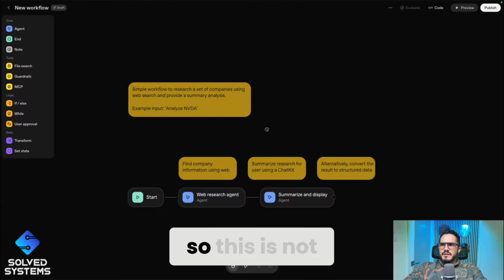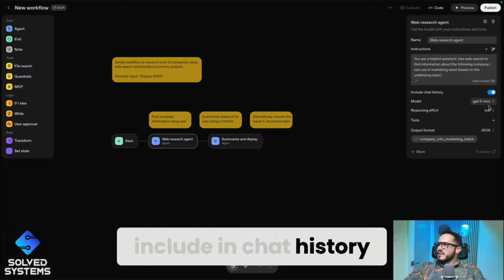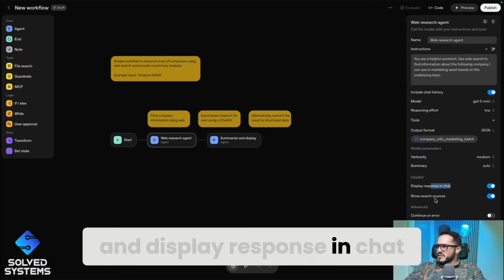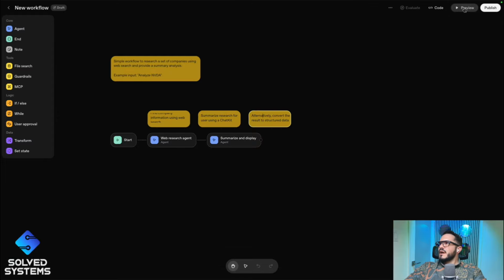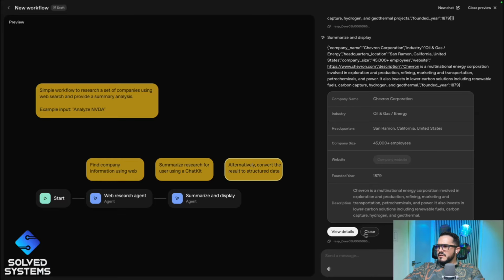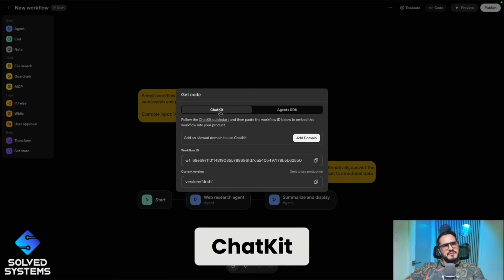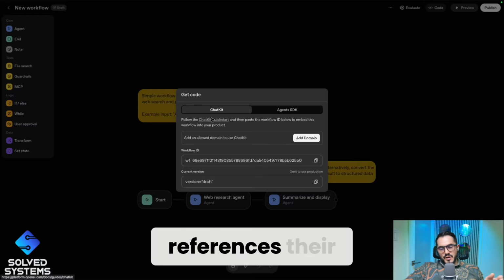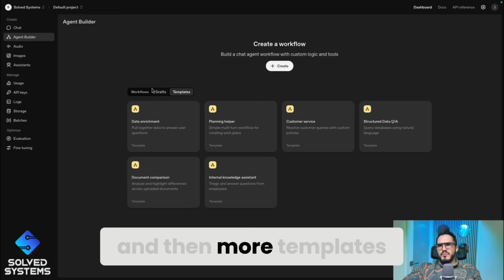OpenAI Agent Builder Data Enrichment Template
Need help building this? Send us the workflow slowing your team down.

Explore OpenAI's Agent Builder data enrichment template and how it integrates with other platforms. The video covers workflow builders, web research agents, and API integration. Learn how to use ChatKit, TypeScript, and Python for AgentKit.